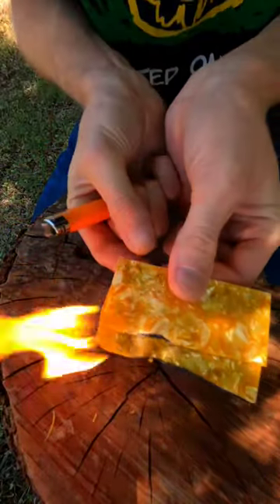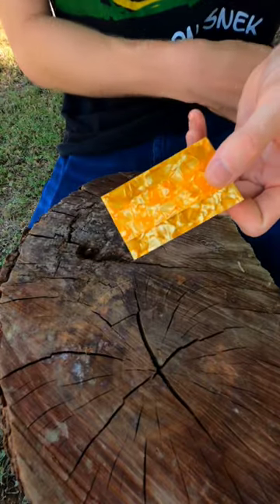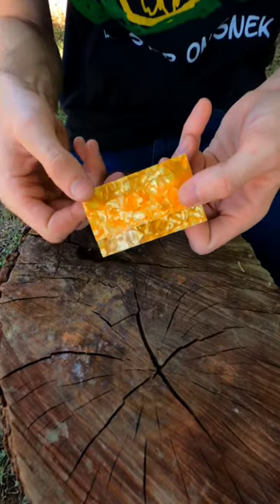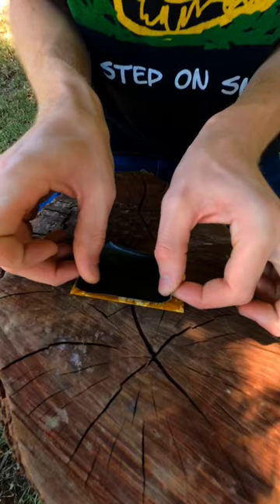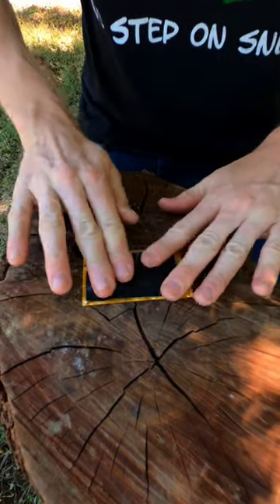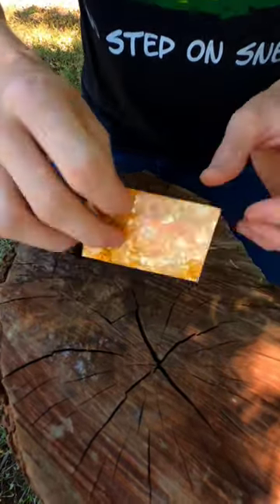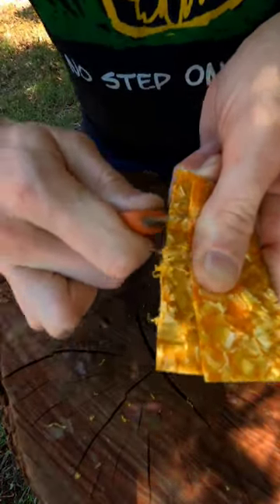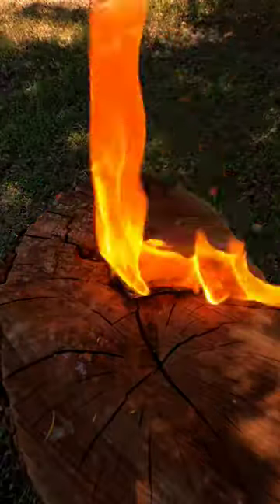Fire Starter that fits in your wallet!?!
Check out this Fire Starter that fits in your wallet!?!

it's made of celluloid which is highly flammable so it makes a great waterproof tinder!